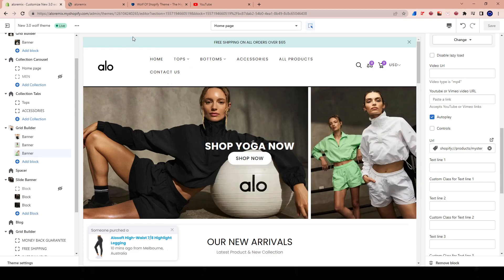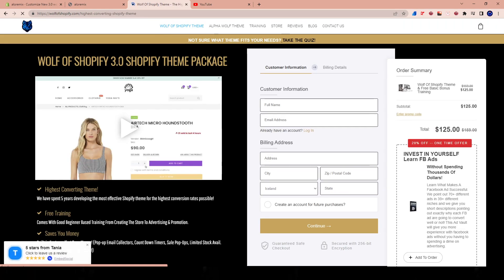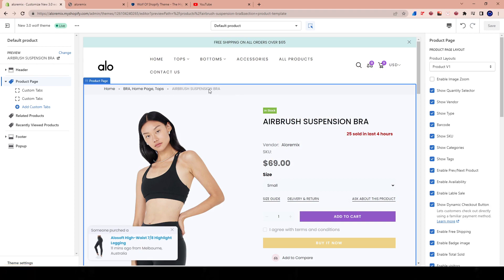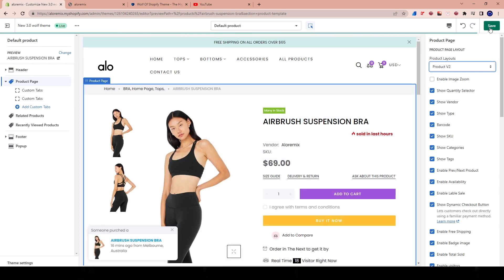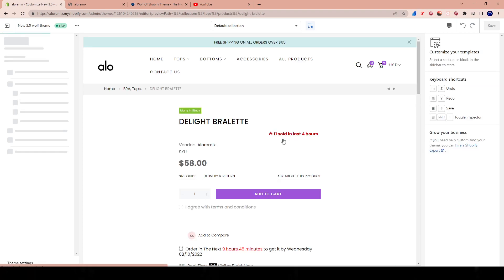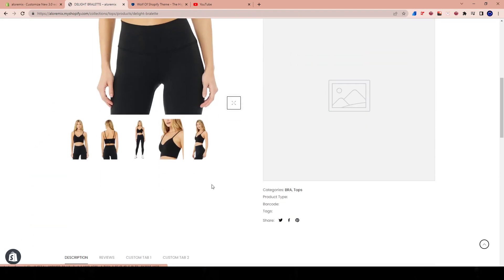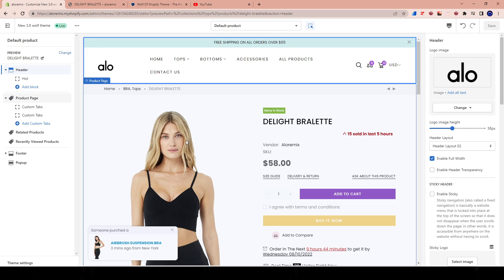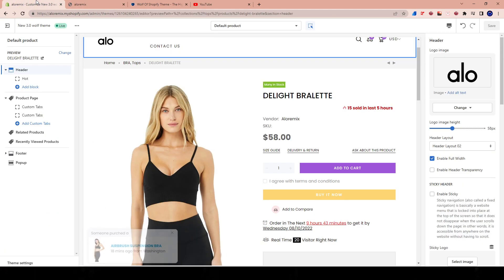Edit Shopify Product Page Layout Configuration